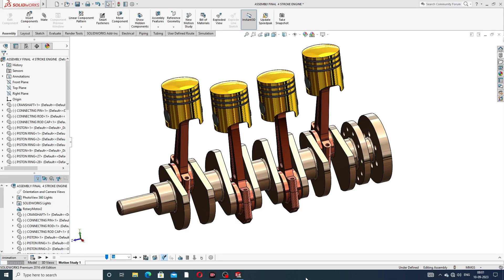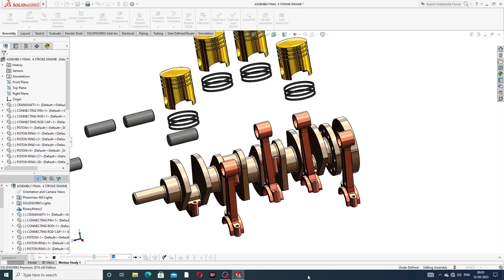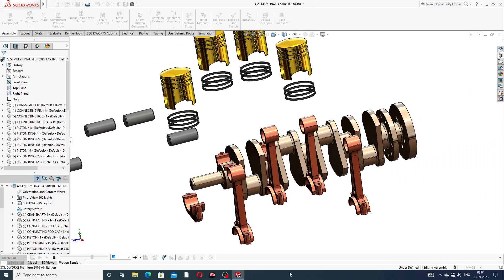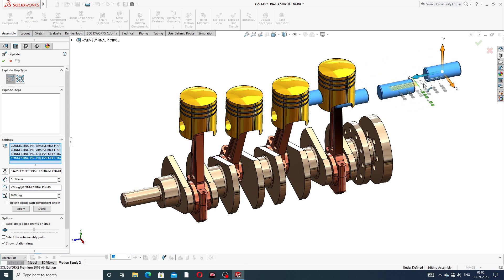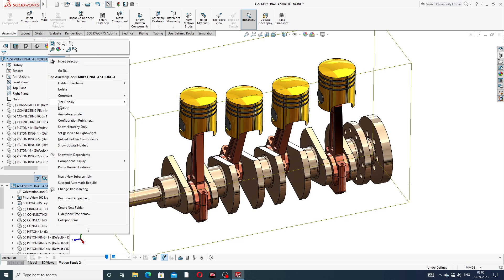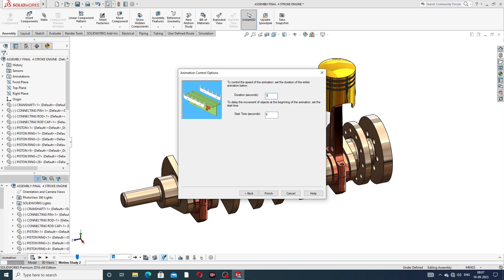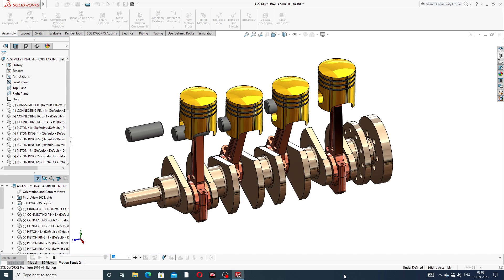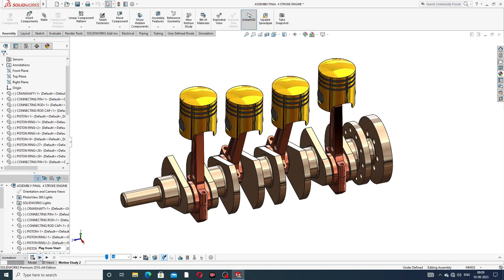FOUR STROKE ENGINE PROJECT ANIMATION AND ROTATION IN SOLIDWORKS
Main Topics:
1. AUTOCAD Tutorial for Beginners & Advance.( 2D sketching Drawing, 3D Modeling Design and Isometric Design, Industrial Projects Design All Easily Learn in AutoCAD Software).

2. SOLIDWORKS Tutorial for Beginners & Advance.( 2D Sketching Drawing, 3D Modeling Design, Surface Modeling Design, Sheet Metal Design,  Weldments design, Assembly Process, Drafting Process, Simulation Process, Industrial Projects Design All Easily Learn in SOLIDWORKS Software).

3. CATIA V5 Tutorial for Beginners & Advance.(2D sketching Drawing, 3D Modeling Design, Wireframe and Surface Design, Generative Sheet Metal Design, Assembly Process, Drafting Process, Simulation Process, Industrial Projects Design All Easily Learn in CATIA V5 Software).

4. ANSYS workbench Tutorial for Beginners & Advance.(2D Sketching Drawing, 3D Parts Design & Analysis, Surface Parts Design & Analysis, Sheet Metal Parts Design & Analysis, Industrial Projects Design & Analysis All Easily Learn in ANSYS Workbench Software).

5. GD&T Tutorial for Beginners & Advance.( GD&T AutoCAD Software, GD&T SOLIDWORKS Software, GD&T CATIA V5 Software, Industrial GD&T All GD&T Learn Easily).

6. NEW Update COMPUTER Knowledge.(New update computer parts, New update software knowledge, New update any notifications related to computer knowledge).